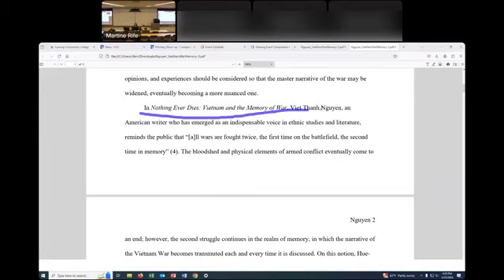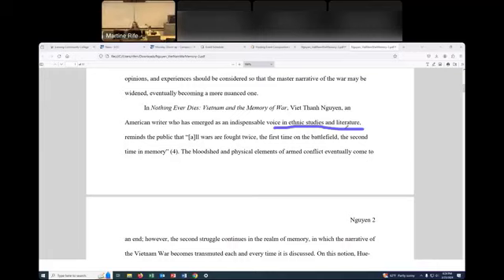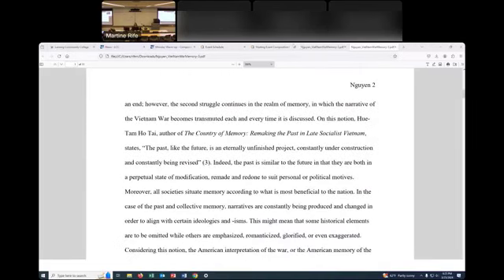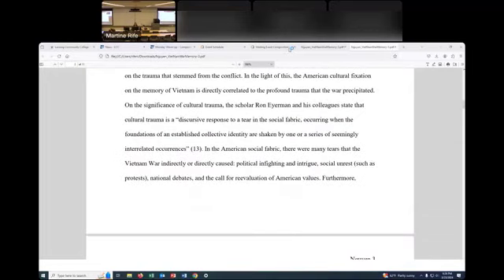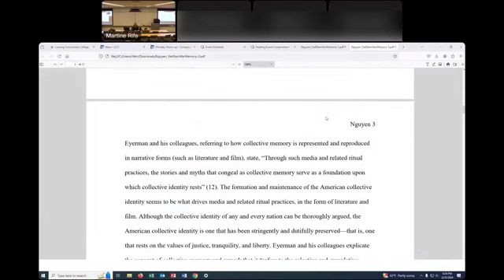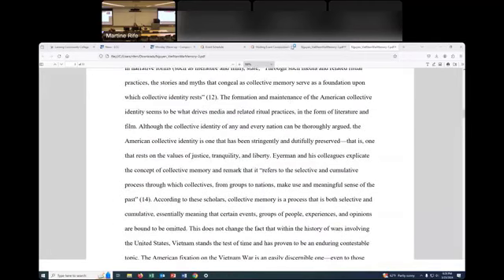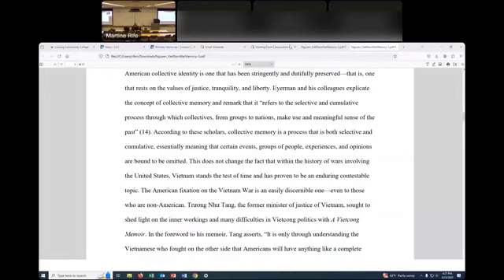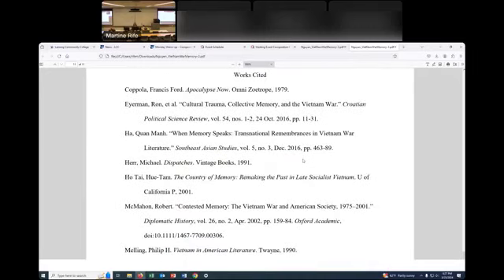Award Winning Student MLA Paper Example